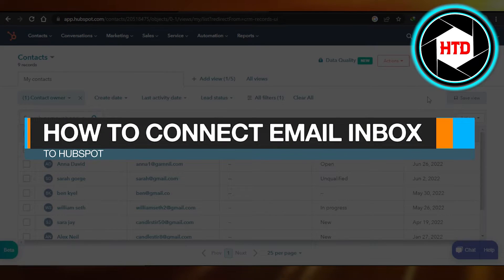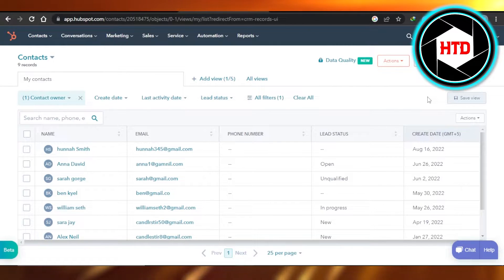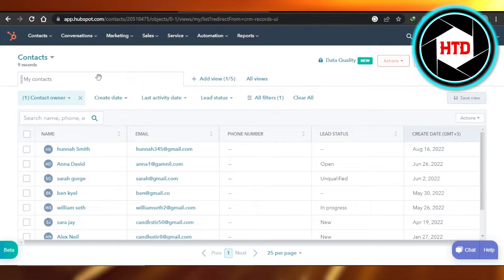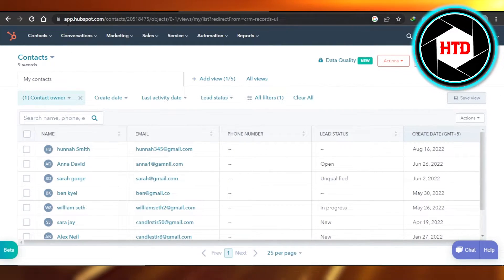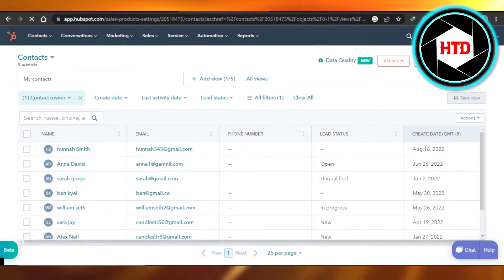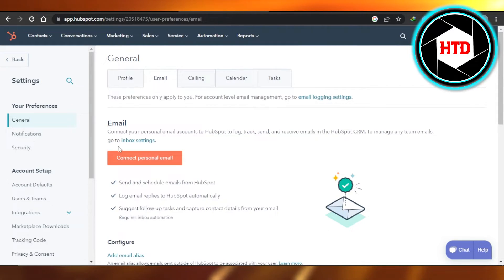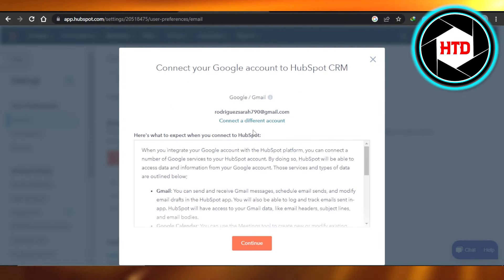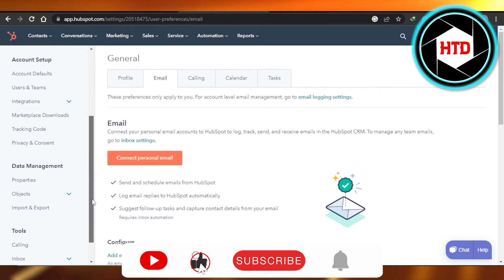How To Connect Email Inbox To HubSpot - Quick And Easy!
Learn How To Connect Email Inbox To HubSpot. It is really easy to do and learn to do it in just a few minutes by following this super helpful tutorial to get a better understanding of everything.